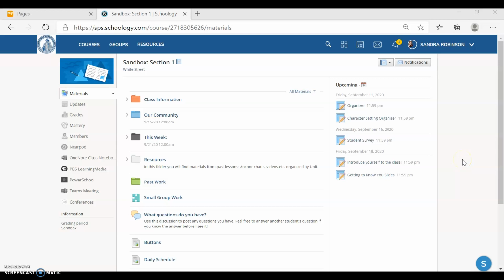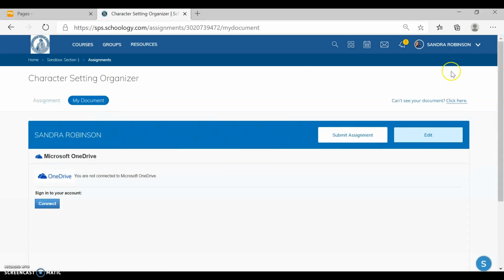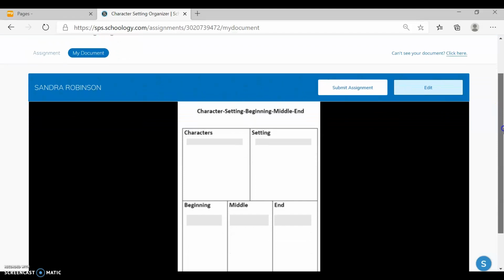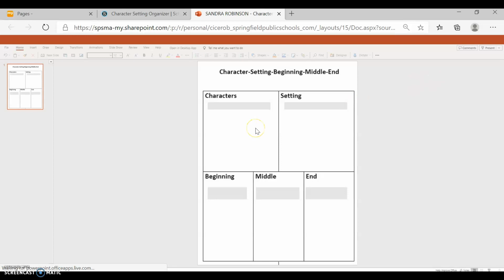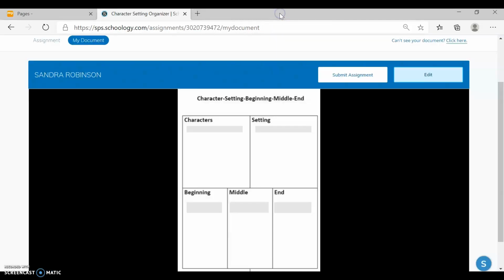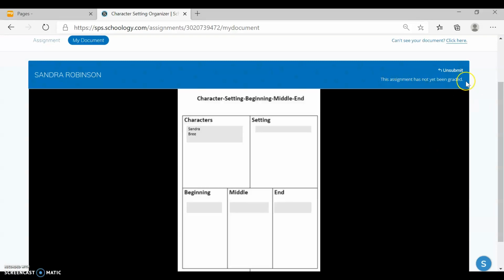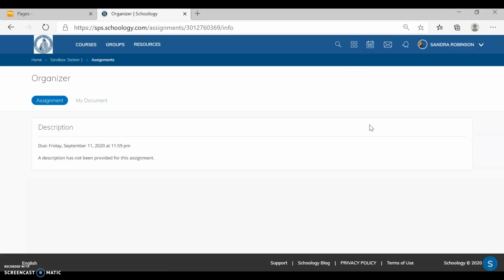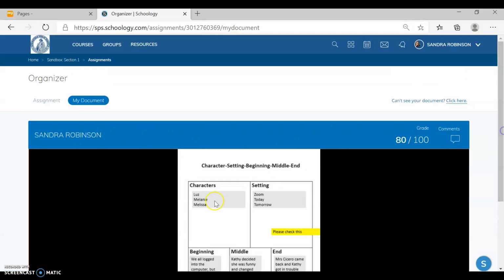Microsoft OneDrive Assignment Student View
How students can view, edit, and submit work that was assigned through the microsoft onedrive assignment app in Schoology.